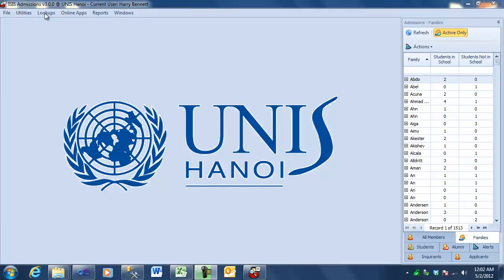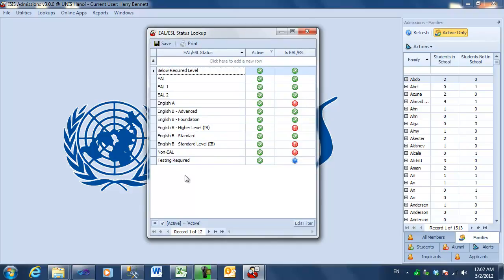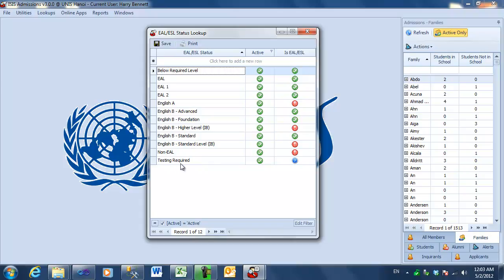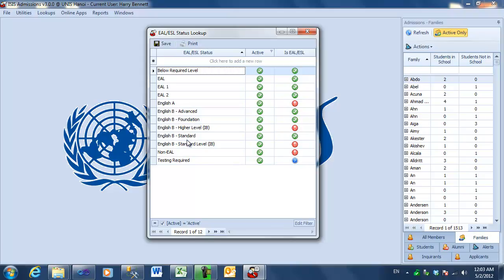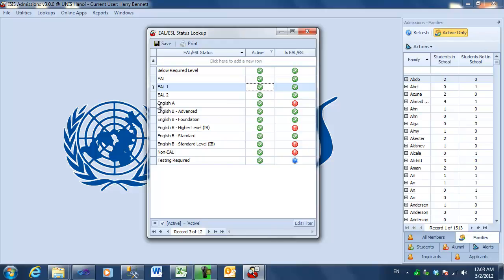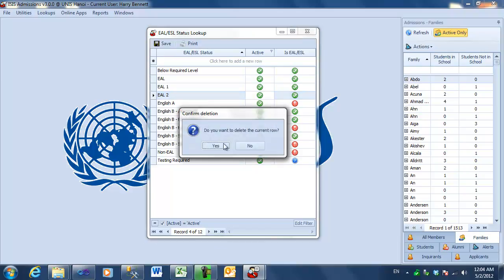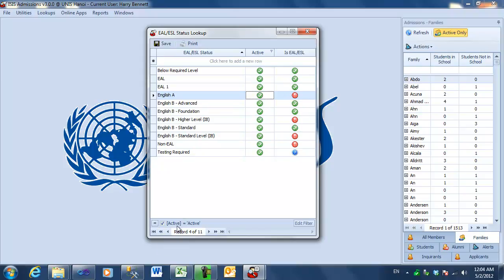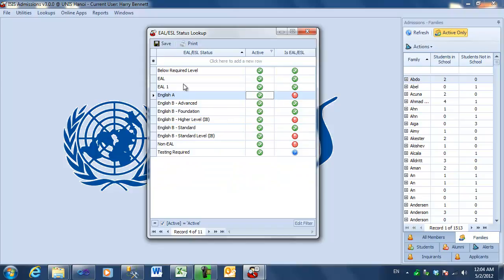Admissions Lookups EAL or ESL Status